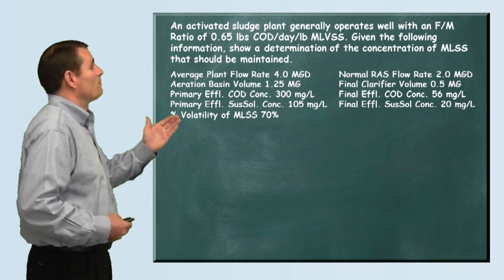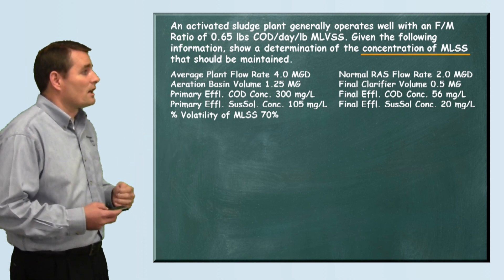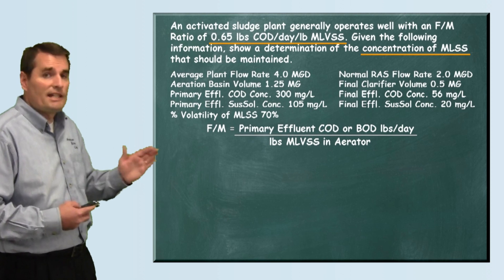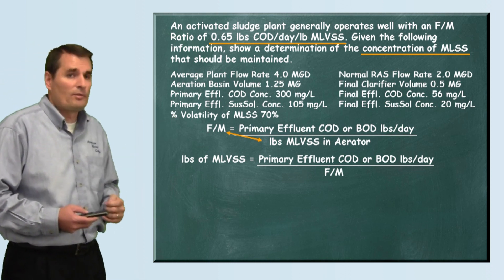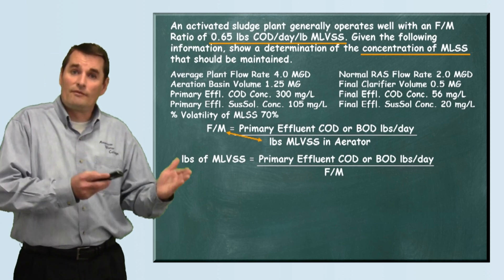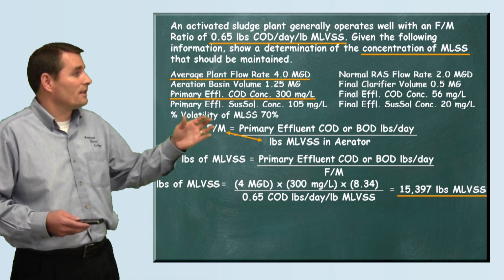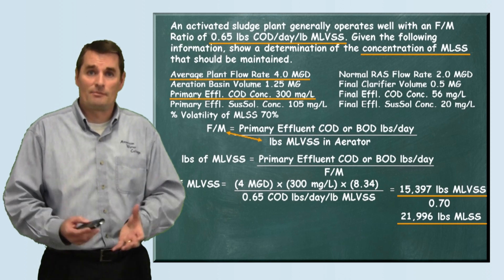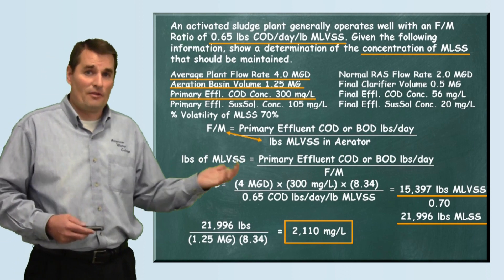Problem Solved: MLSS Problem - Wastewater Math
The problem reads:
An activated sludge plant generally operates well with an F/M Ratio of 0.65 lbs COD/day/lb MLVSS.  Given the following information, show a determination of the concentration of MLSS that should be maintained:

Average Plant Flow Rate 4.0 MGD - Normal RAS Flow Rate 2.0 MGD
Aeration Basin Volume 1.25 MG
Final Clarifier Volume 0.5 MG
Primary Effl. COD Conc. 300 mg/L - Final Effl. COD Conc. 56 mg/L
Primary Effl. SusSol. Conc. 105 mg/L - Final Effl. SusSol Conc. 20 mg/L
% Volatility of MLSS 70